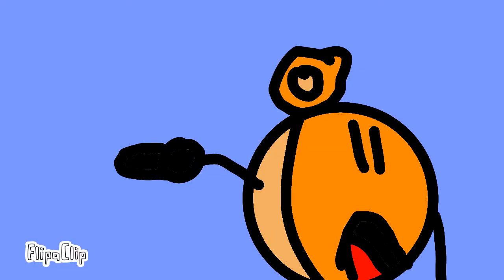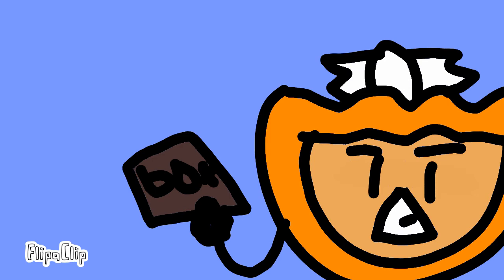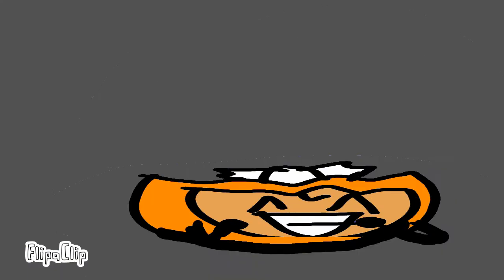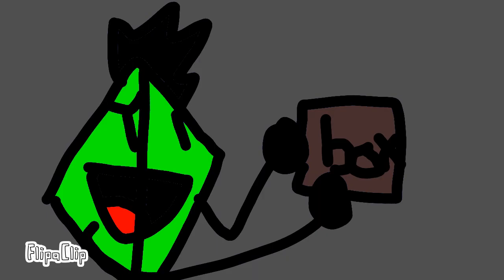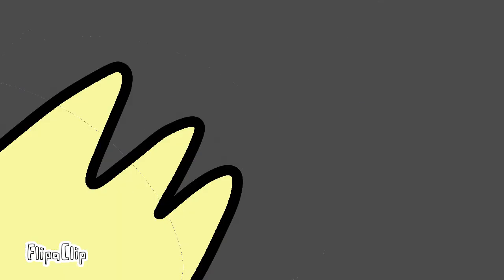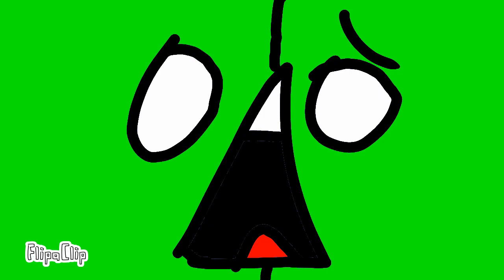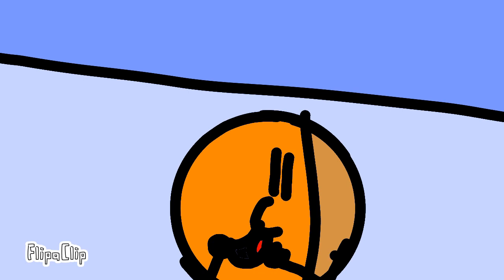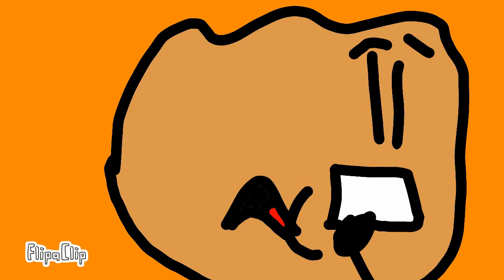Mirror mirror | inspired by lee the dog | bfb meme? |UGLYYYYY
Why is this so freaking ugly